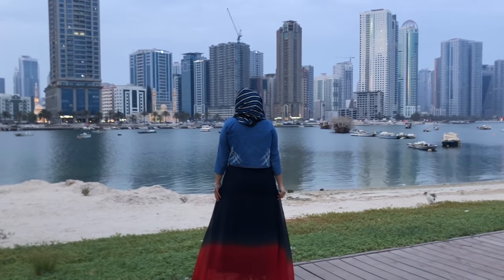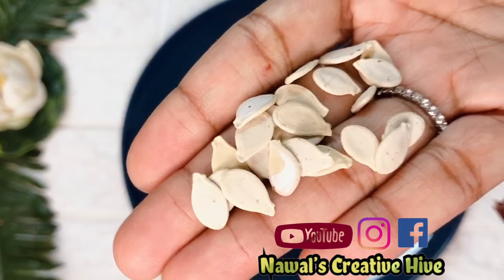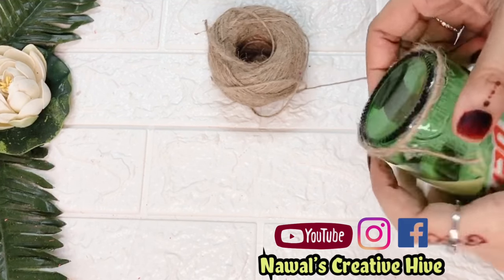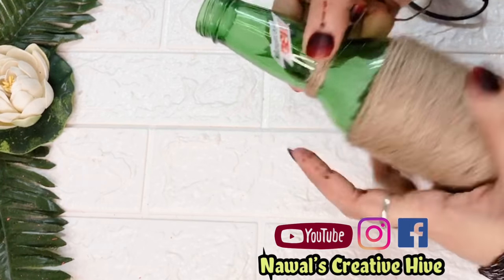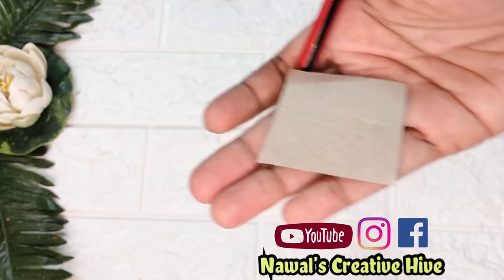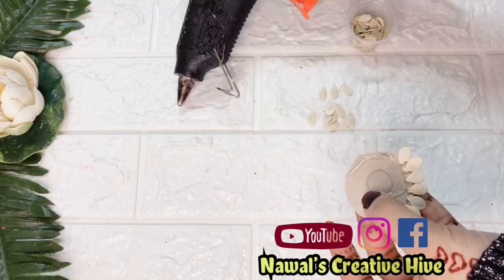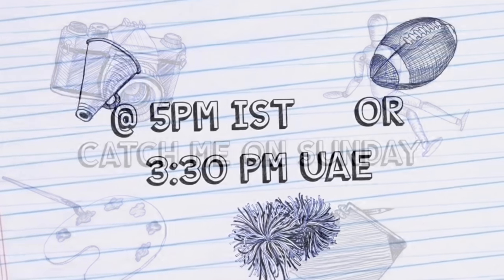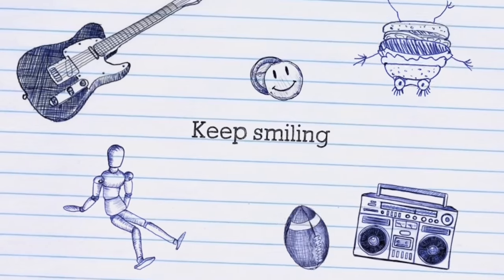No paint Bottle Art | Beginners Special | Kitchen Waste Craft Ideas | Home Decor DIY | 5 Mins Craft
Hi all
This video shows a Simple  bottle art  perefct for Beginners

Plz chk out the Video for more details & Let me knw ur Feedback in the comment Section
Thankyou
Love u all
Happy Crafting

Nawal Althuaf ♥️